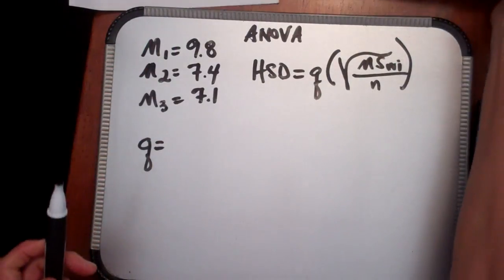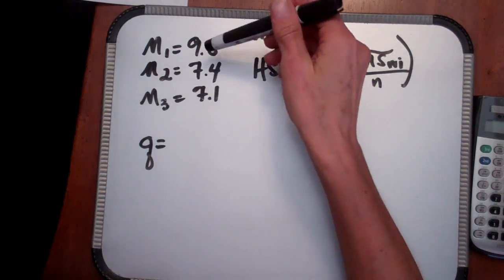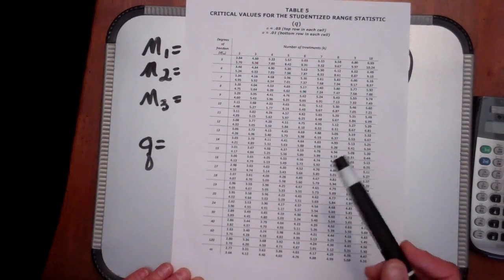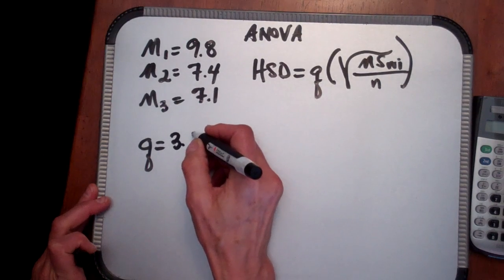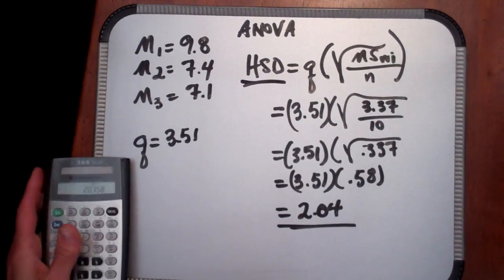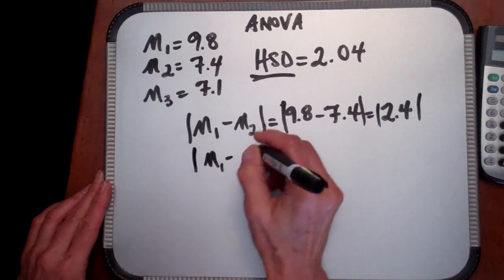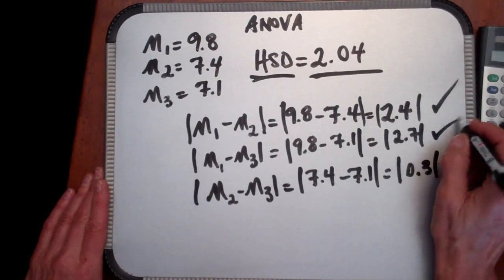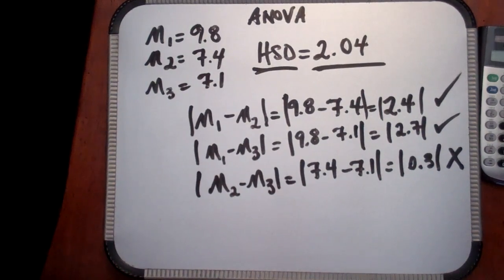Chap13_CalculateANOVA_HSD.MP4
Sobin, C. ANOVA, Calculate Tukey's HSD for Post-Hoc Evaluation of Significant F-Value